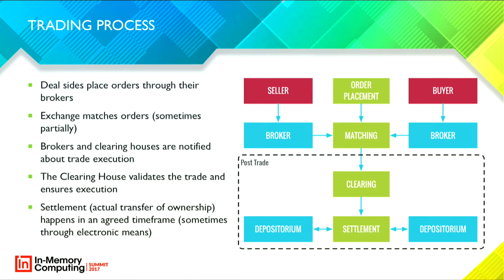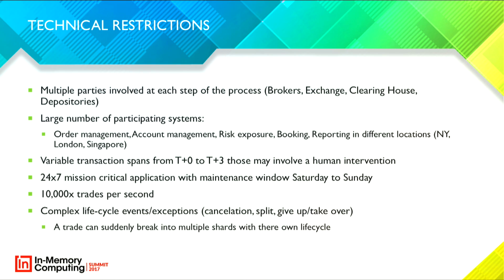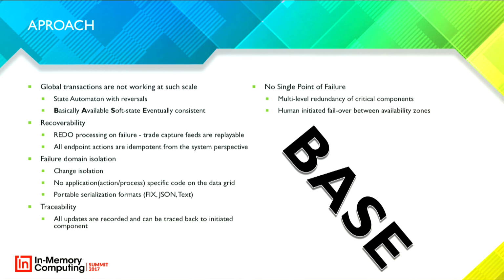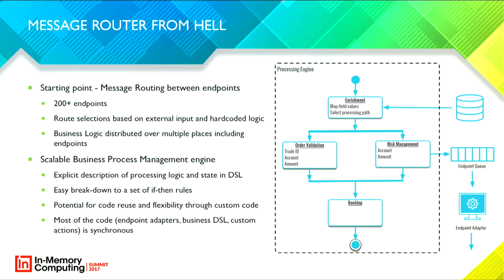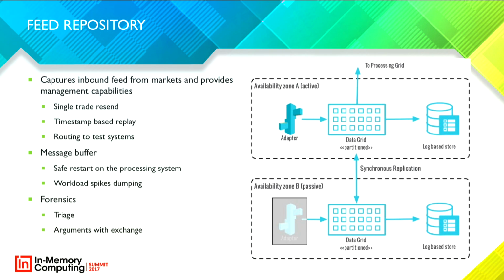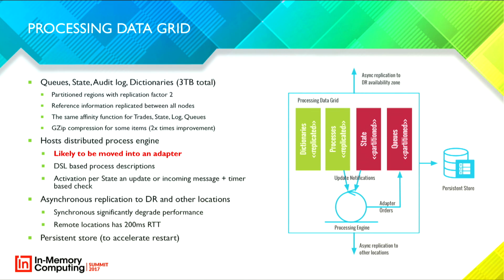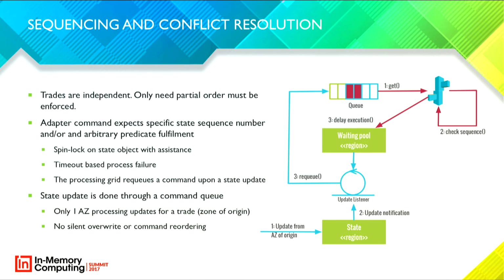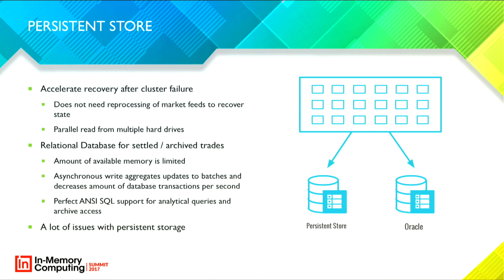Global Resilient Trade Clearing with In Memory Data Grids IMC Summit North America 2017